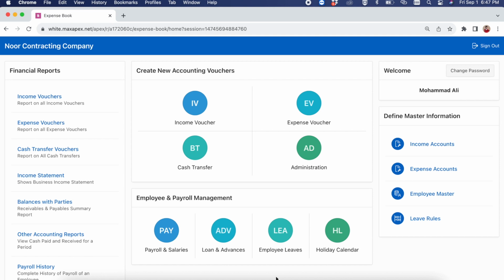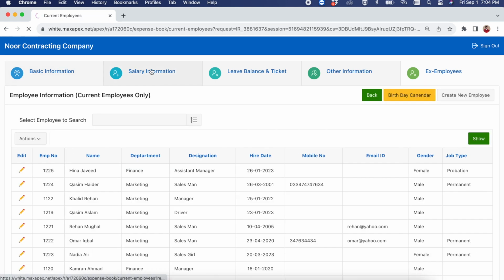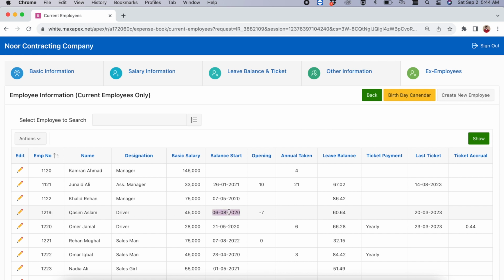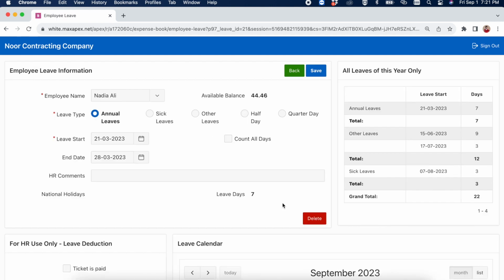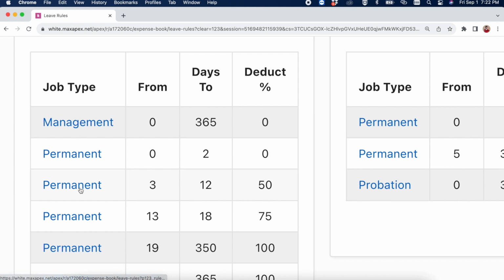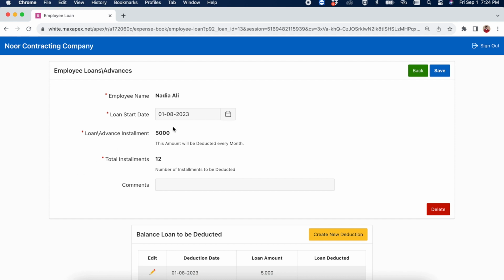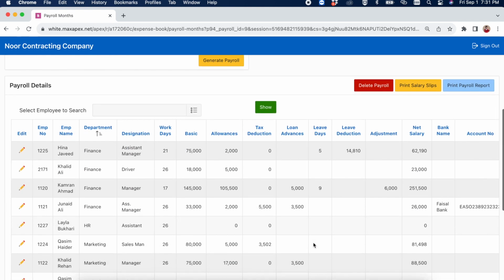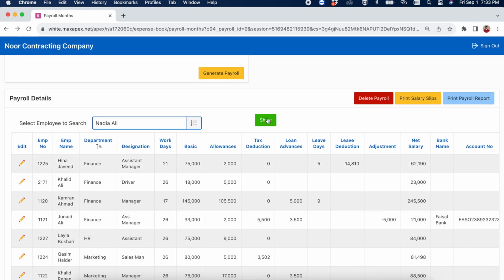Employee and Payroll Management Software.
Easy to use Software is designed to keep record of Employees and their Salary Information. Ideal to be used for small scale companies. This software is the  Best replacement of Excel sheets.

User Friendly screens to handle Employee Loans, Employee Over Time, Monthly Salary Adjustments and Leaves Deductions.

Software keeps the payroll history of all Employees.

We do customizations as per your business needs.